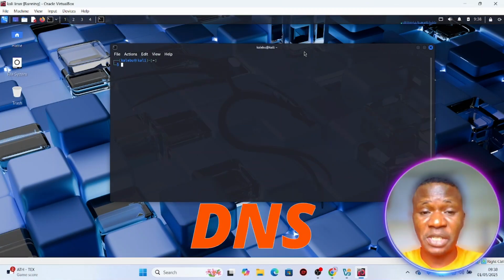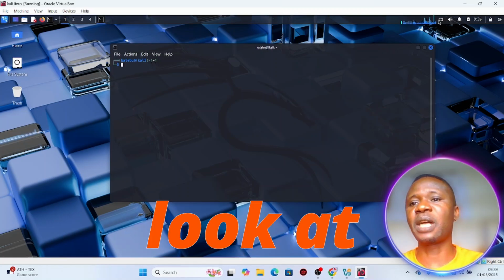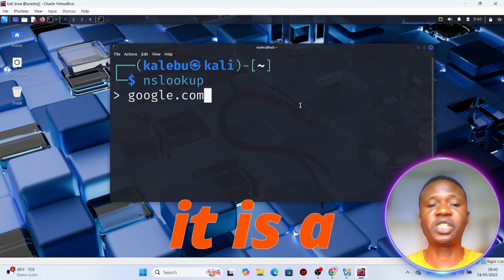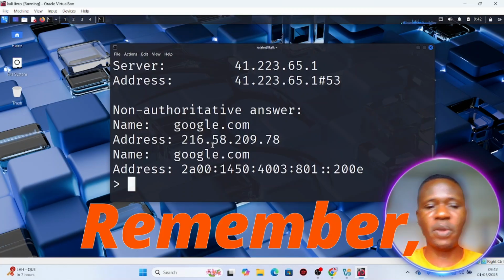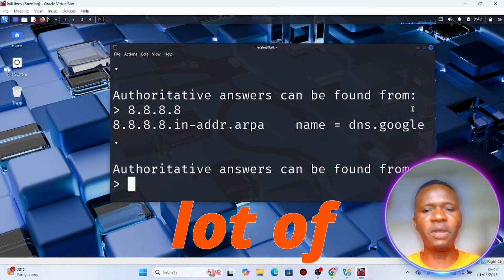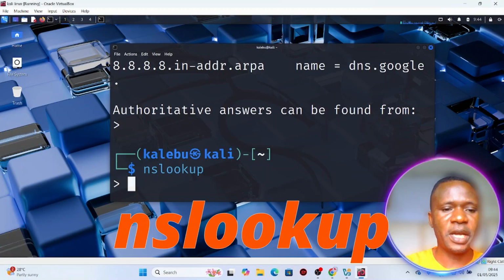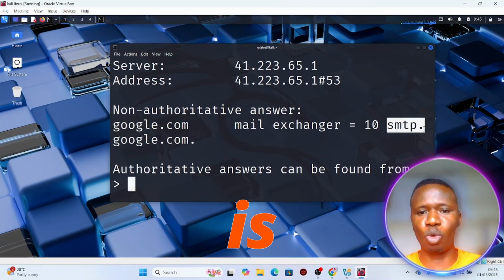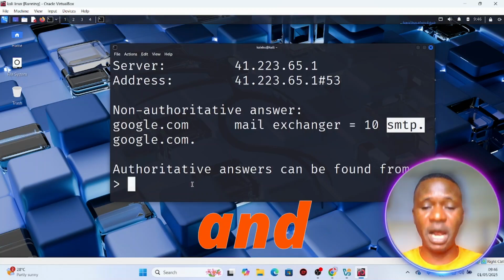what is nslookup in cyber security